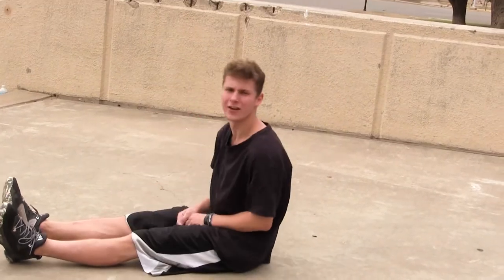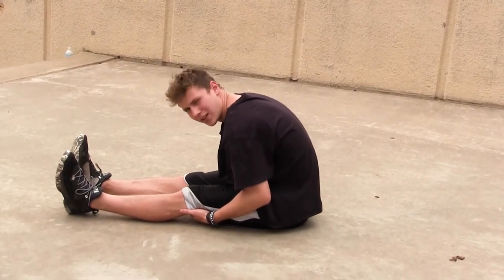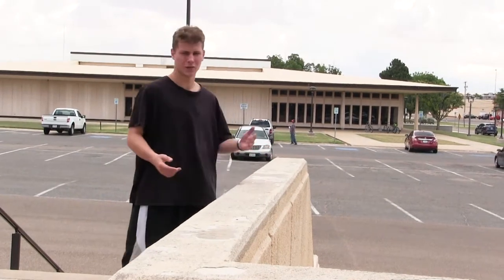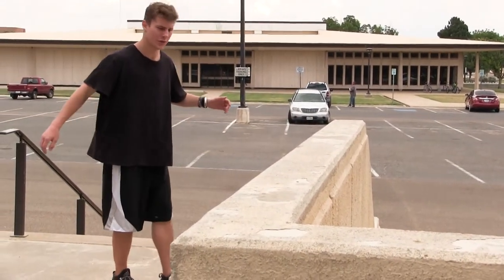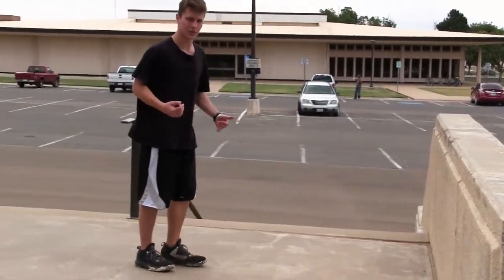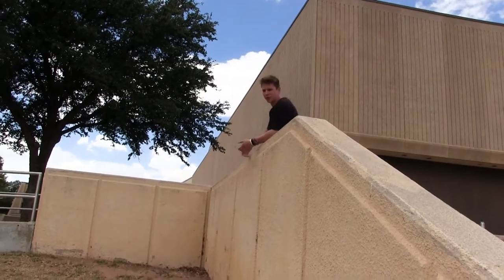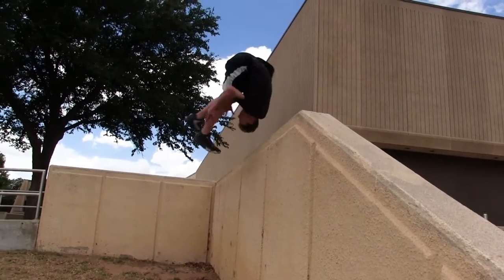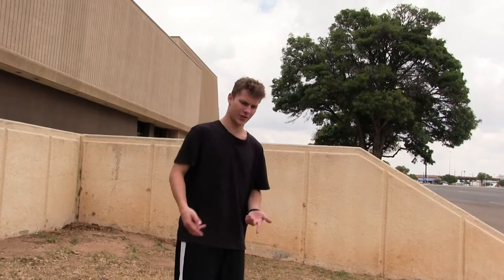Twitch Tutorials: Bullet Vault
So this is a move I made up, not sure if I'm the first to do it or not but for now it's mine haha btw It was bright outside, I was tired, and didn't feel good. But here's the tut, next time Ill bring more life into the next tutorials haha

I'm thinking maybe dickspin?.